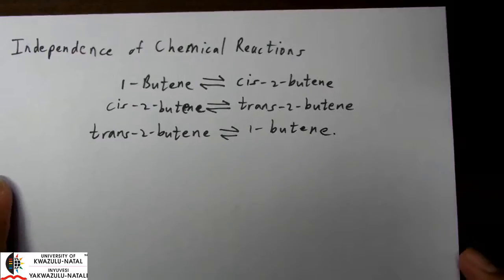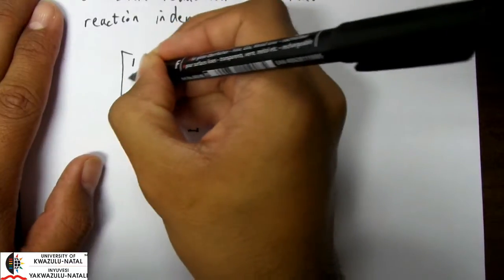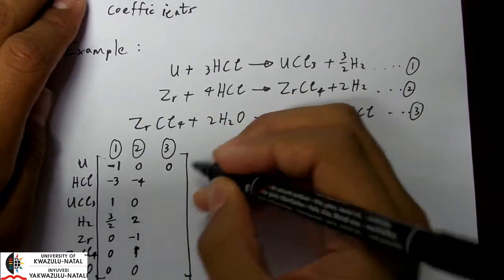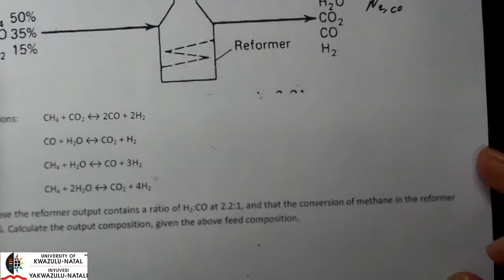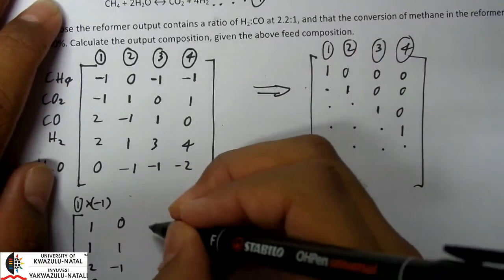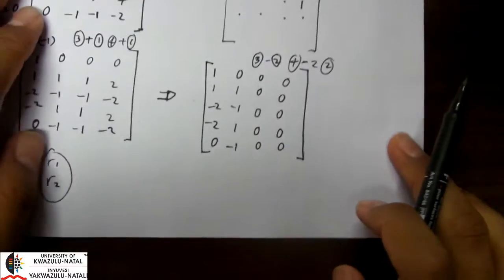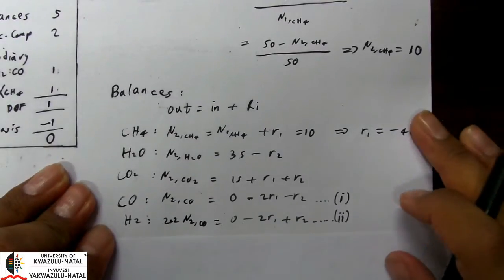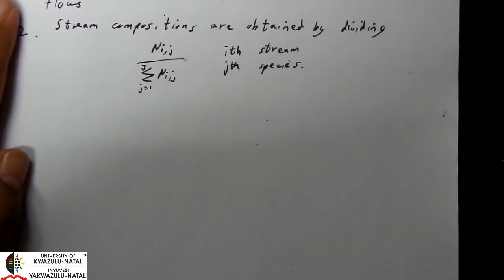Material Balancing Lecture 9 Reaction Independence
In reactors where multiple reactions occur, not all reactions in the reactor are independent! Thus from now on, in any system containing multiple reactions, you will first need to check for reaction independence before drawing up a DOF table. Learn how in this video.

Examples shown in greater detail in the work of: Reklaitis G.V., 1983, "Introduction to Material and Energy Balances", John Wiley and Sons Inc., United States.